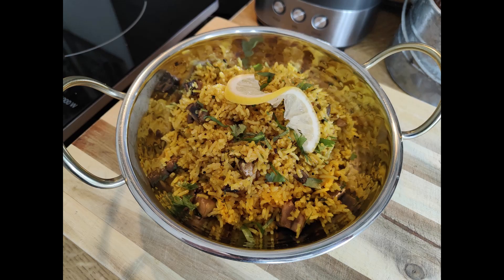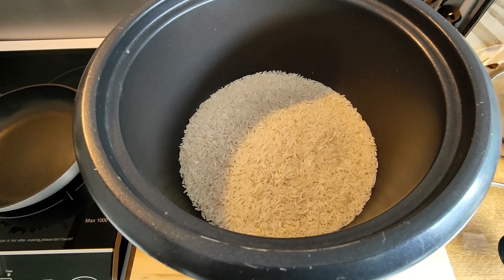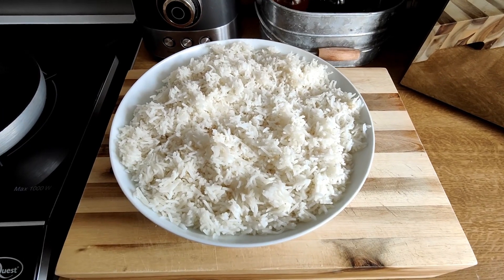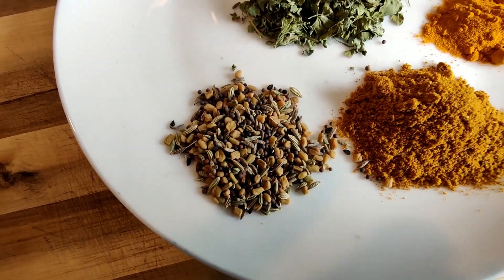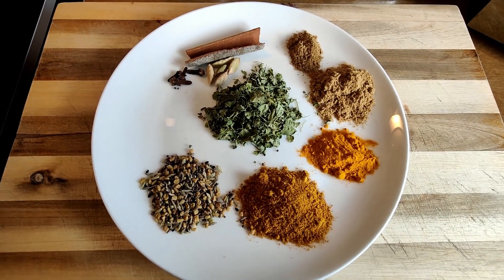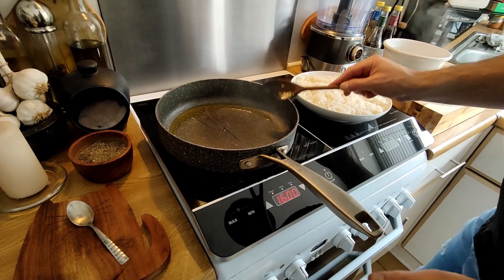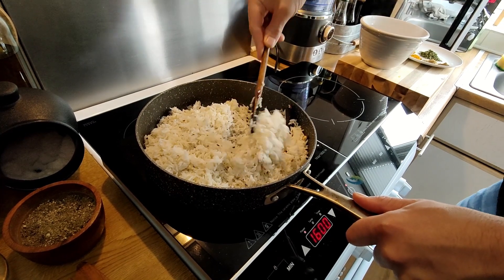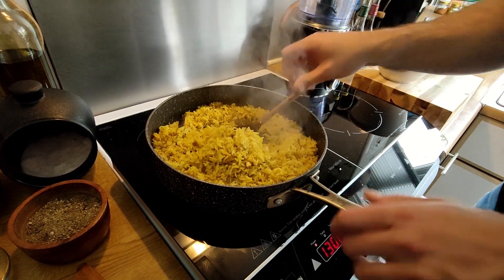Indian Mushroom Rice | JUST LIKE THE RESTARAUNT!!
This will blow you away! I was taught this recipe by Indian experts themselves and now i'm sharing it with you!
Grab the ingredients below and watch the video to follow full step by step method!

Ingredients:

2 Cups White Mushrooms Sliced
2 Cups Basmati Rice
4 Cups Water
1 Tablespoon All Butter Ghee
2 Tablespoons Vegetable Oil

Spice Mix:

1 Cinnamon Stick
4 Cloves
5 Cardoman Pods
1 Heaped Teaspoon Mild Curry Powder
1/2 Teaspoon Turmeric
1 Teaspoon Ground Coriander
1/4 Teaspoon Cumin
1 Teaspoon Panch Porohn (if you can't get this, just use a pinch of fennel seeds)
1 Tablespoon Fenugreek (Kasoori Methi)
Fresh Coriander Leaves Chopped